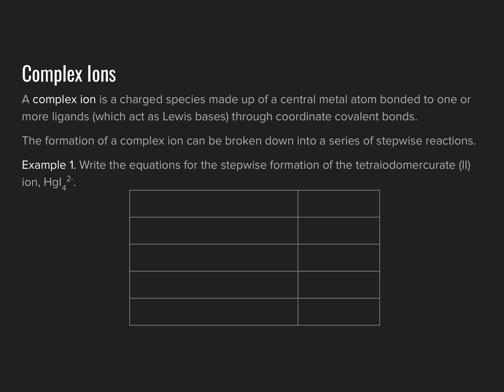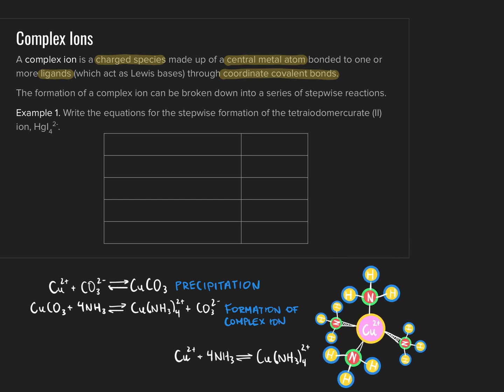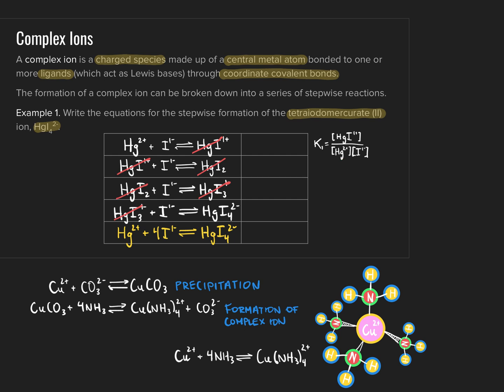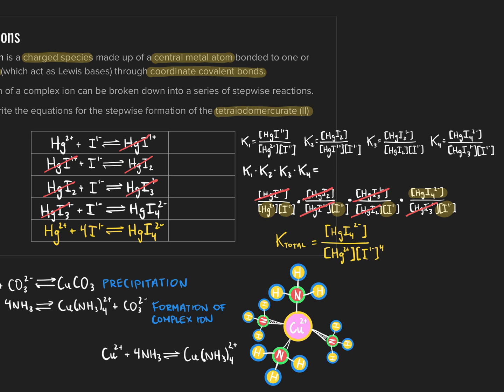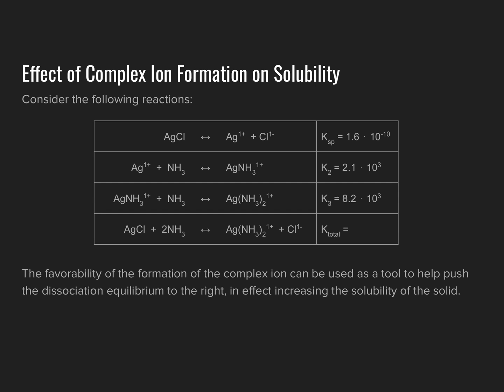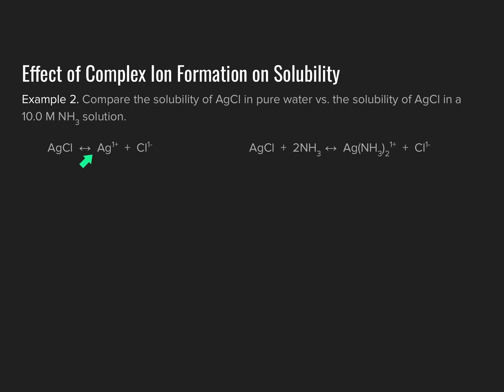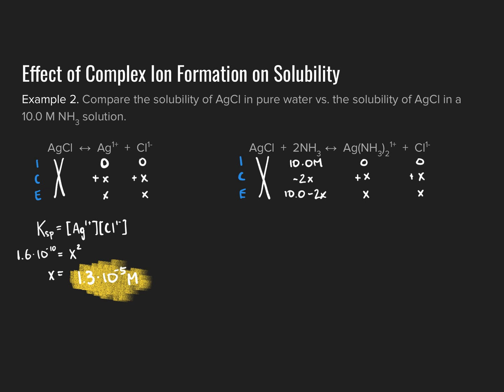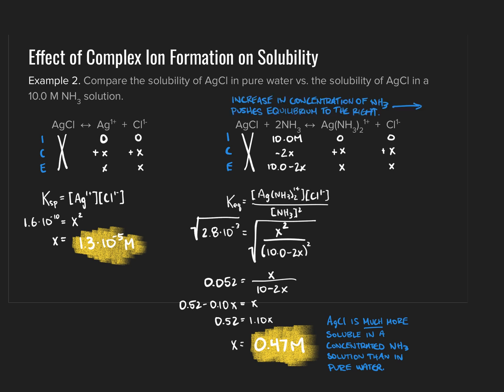AP Chemistry Lecture 15.5 - Complex Ion Equilibria